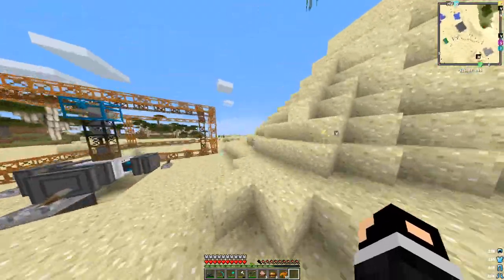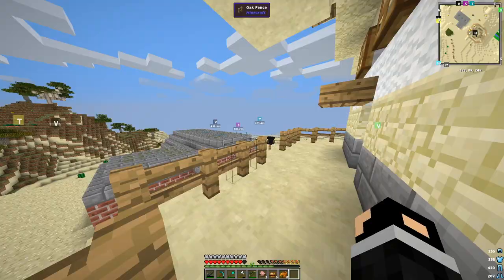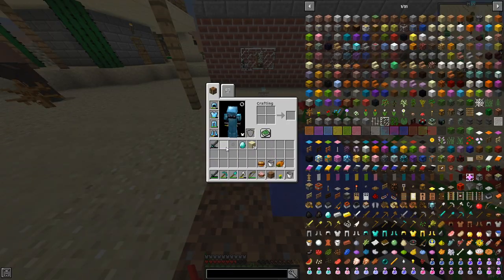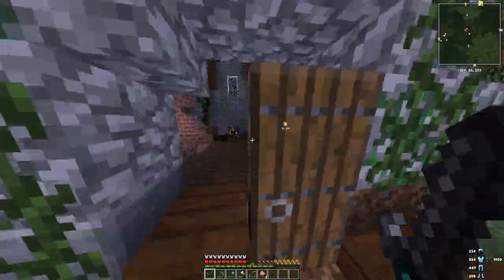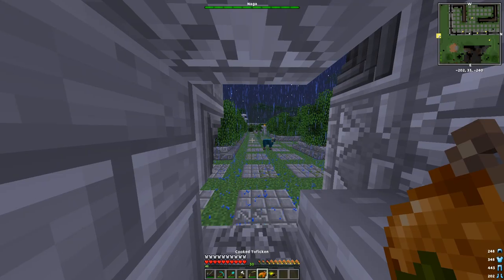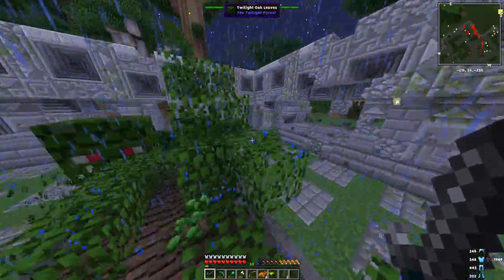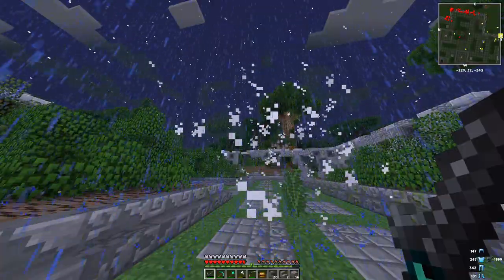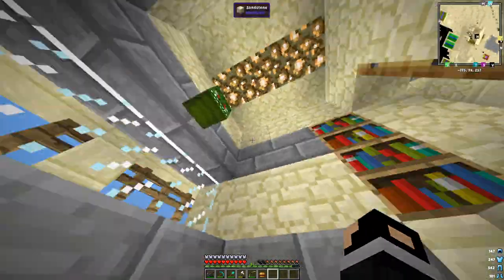How to go to the twilight forest in Tekxit 3 Episode 4 NAGA???!!